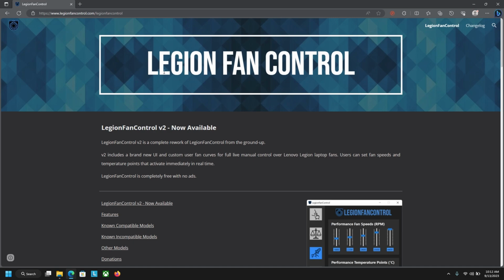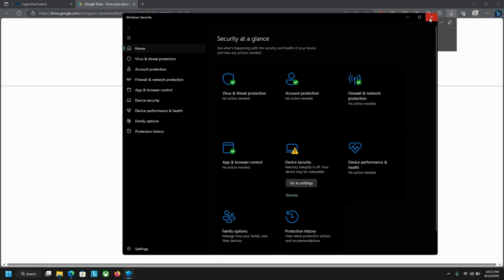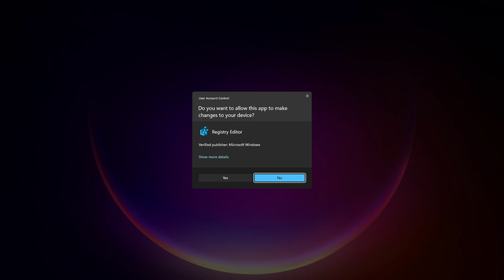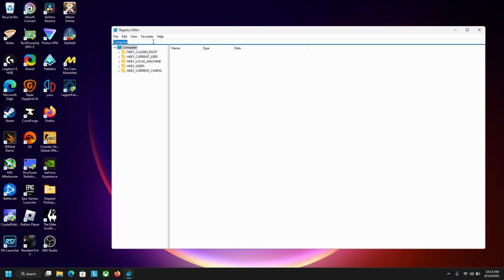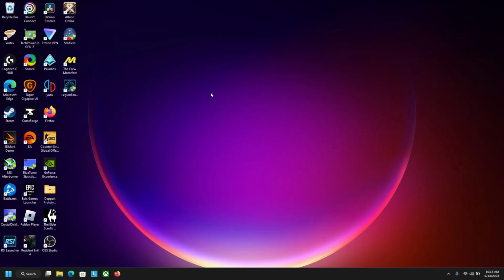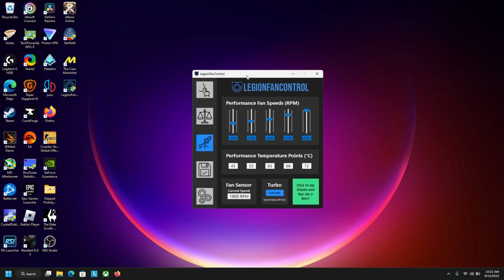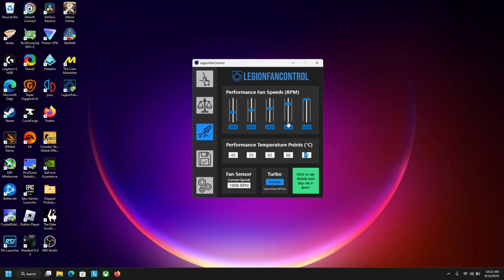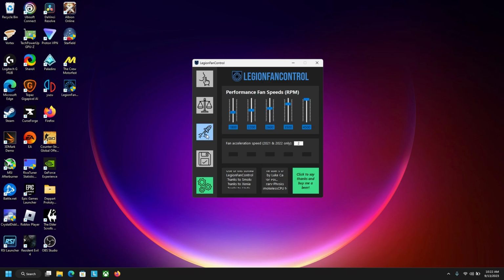Reduce Legion 5 Temps for Free - Legion Fan Control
Legion 5 l Ryzen 7 5800H l GeForce RTX 3070 Laptop l 32GB Ram - 15ACH6H

00:00 Downloading LegionFanControl
00:30 Installing
00:45 Vulnerable Driver Blocklist (How to fix)
01:19 Running LegionFanControl
01:36 Fan Curve I use
01:54 Random Extras
02:23 3DMark Comparison

Specs:
►Processor: AMD Ryzen 7 5800H with Radeon Graphics
►RAM: 32 GB (Upgraded from stock 1rx16)
►Graphics: GeForce RTX 3070 Laptop
►OS: Windows 11